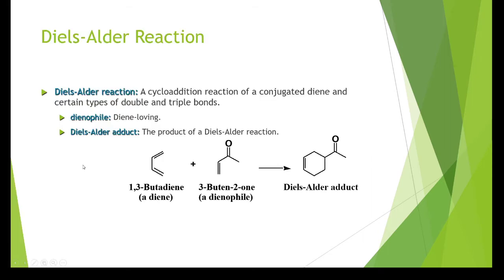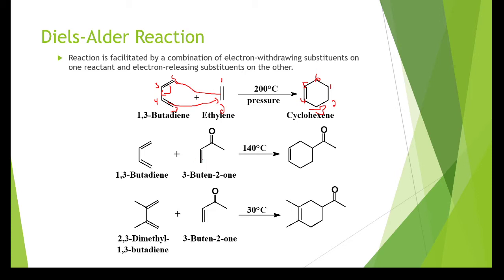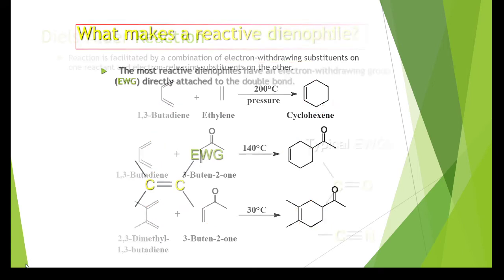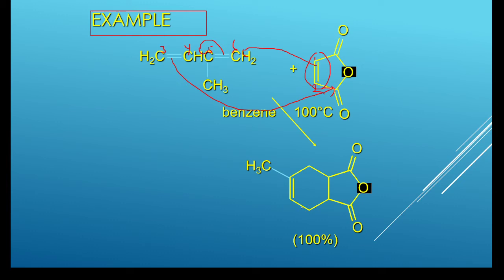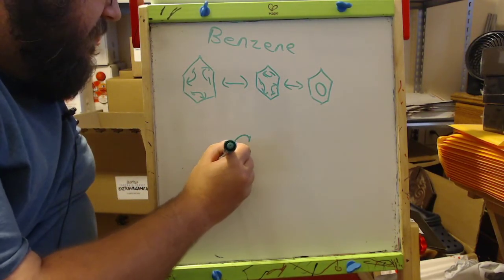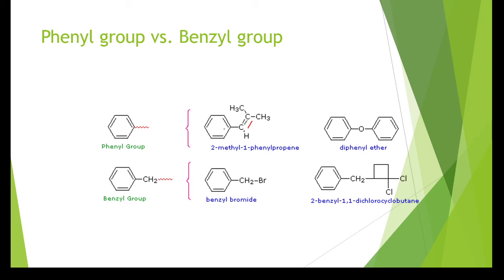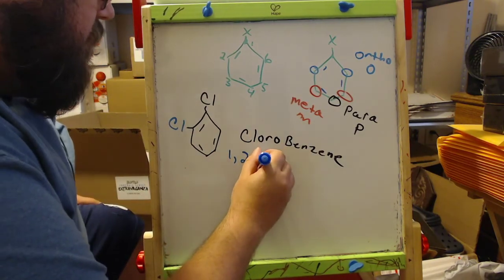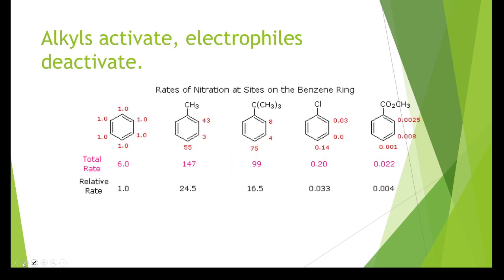Chapter 12 Lecture: Diels-Alder Reactions and Aromatic Intro